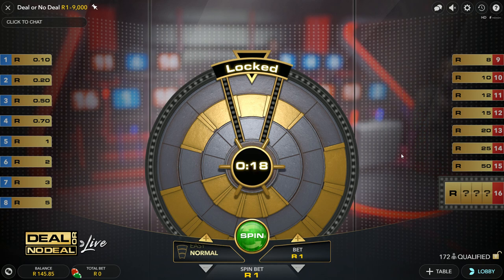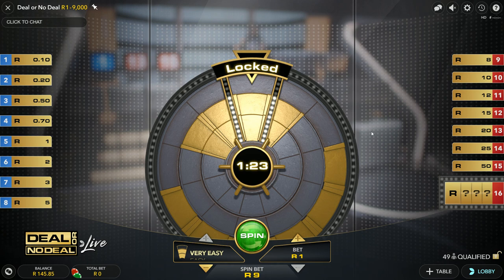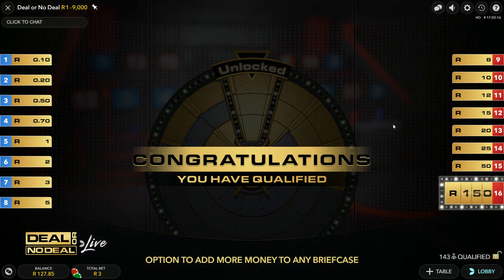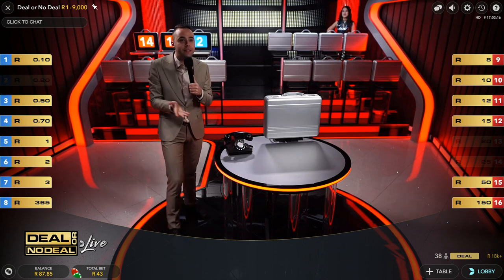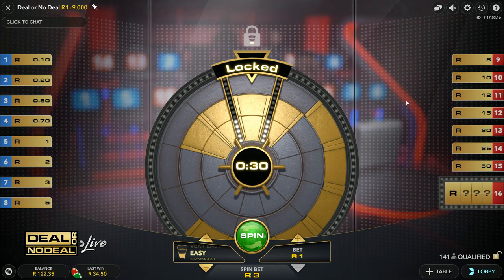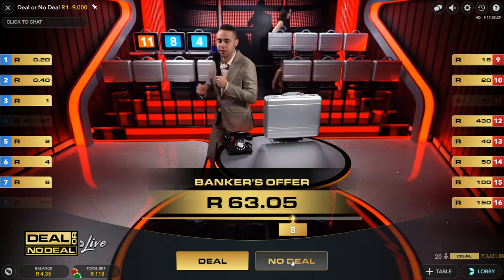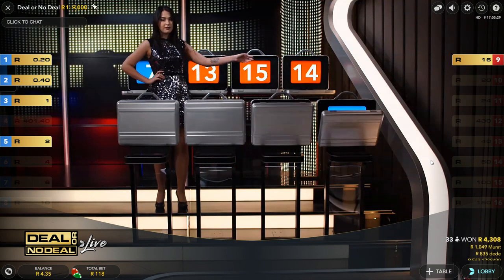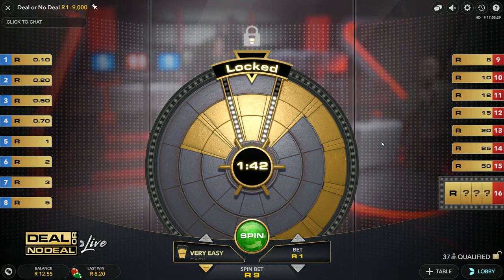Deal or No Deal Live Game - Online Casino Games in South Africa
Deal or No Deal Live is a online betting game based on the popular Deal or No Deal game show, and is available to South Africans at several bookmakers.

In this video we have a quick look at how the deal or no deal game works, as well as playing a few rounds so that punters know what to expect.

We really like the game and it's one of our favourites, along with Dream Catcher and Monopoly Live!

For more on Casino games in South Africa, visit the Best Sports Betting homepage